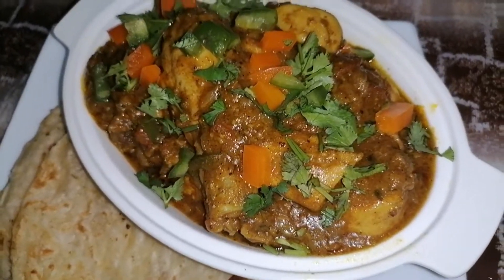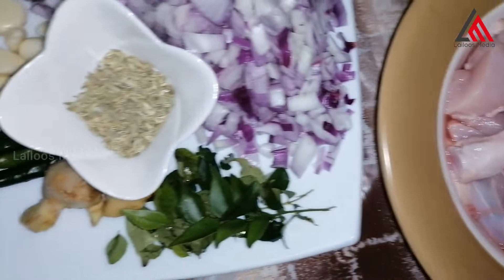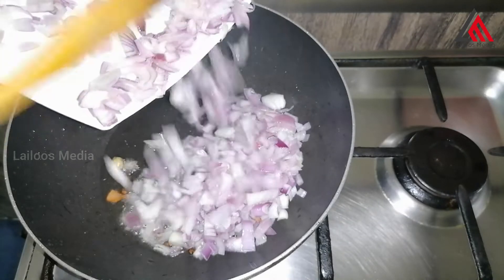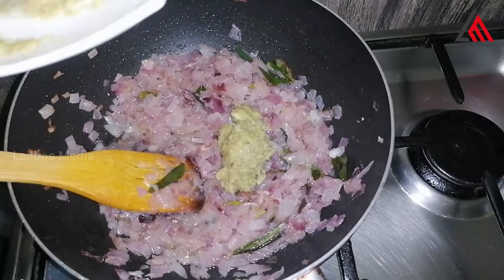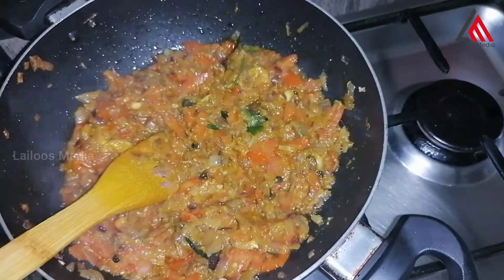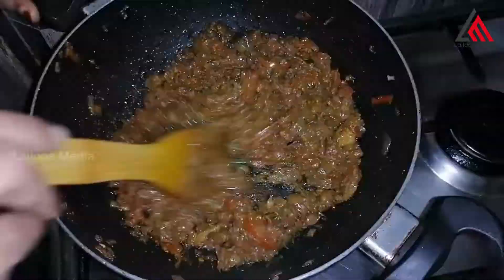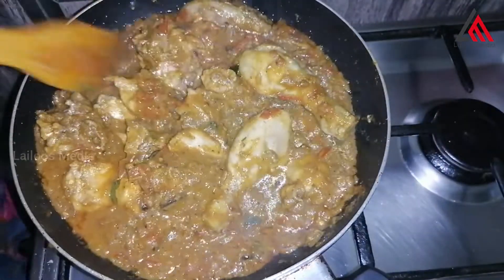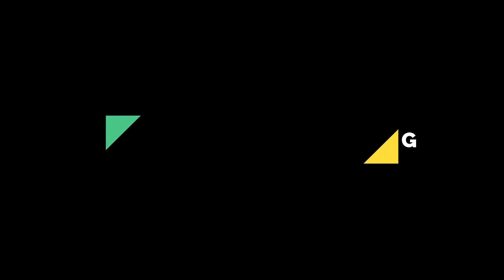Special Pepper Chicken | പെപ്പെർ ചിക്കൻ ഇങ്ങനെയൊന്നു ഉണ്ടാക്കിനോക്കൂ